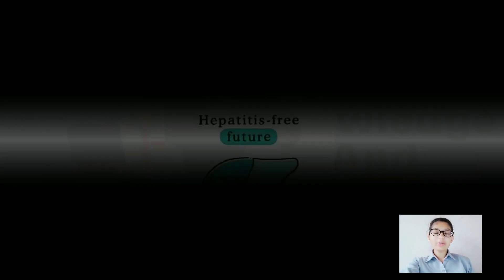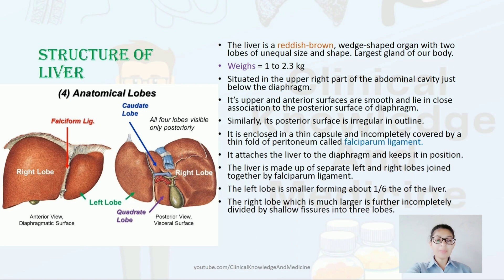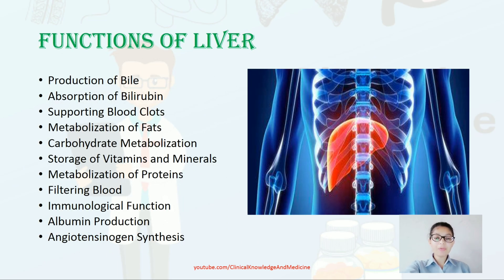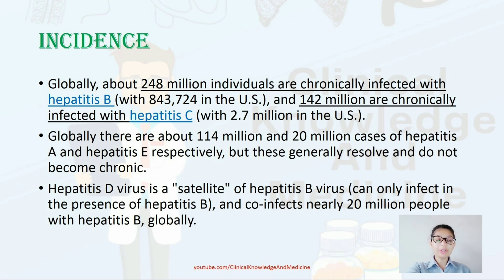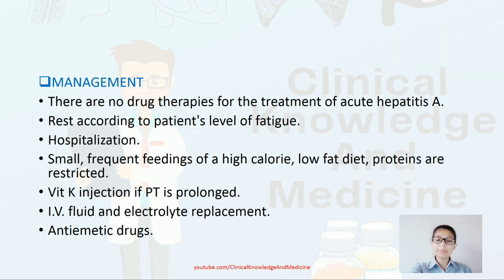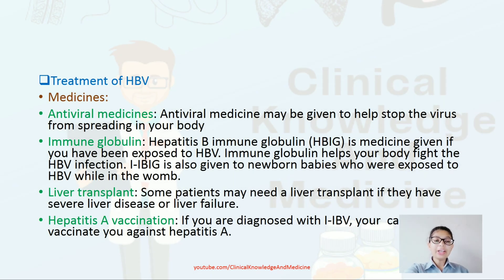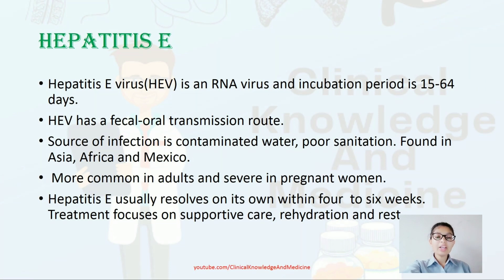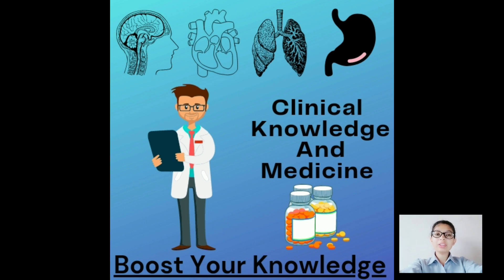World Hepatitis Day | 28 July | Theme - Hepatitis Can't Wait | HAV, HBV, HCV, HDV, HEV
Hepatitis A, B, C, D, E

00:00 - 00:39 - Overview
00:40 - 01:10 - When and why it is celebrated ?
01:11 - 01:33 - Theme 2021
01:34 - 01:37 - Affected Organ in Hepatitis
01:38 - 04:49 - Anatomy of Liver
04:50 - 05:43 - Function's of Liver
05:44 - 06:08 - What is Hepatitis ?
06:09 - 06:45 - Types
06:46 - 07:35 - Incidence
07:36 - 09:36 - Hepatitis A
09:37 - 13:14 - Hepatitis B
13:15 - 13:54 - Hepatitis C
13:55 - 14:35 - Hepatitis D
14:36 - 15:06 - Hepatitis E
15:07 - 15:58 - Autoimmune Hepatitis
15:59 - 16:29 - Alcoholic Hepatitis
16:30 - 17:24 - NVHCP

Here you will get videos about the diseases etiology, pathogenesis, sign and symptoms, investigations and management that you need daily and for your exams.

This is not advice and should not be treated as such. The medical information contained is provided without any representations or warranties, express or implied.
2. Despite our best effort at accuracy we do not warrant or represent that the medical information here is true, accurate, complete, current or non-misleading. This information is not alternative to medical advice from your doctor or other professional healthcare provider.
3. If you are a medical/nursing or allied professional this information is not alternative to seeking help from peers or your seniors.
4. If you think you may be suffering from any medical condition, you should seek immediate medical attention. Do not delay seeking medical advice, disregard medical advice or discontinue medical treatment because of information in videos.
5. The information provided is for personal study only.